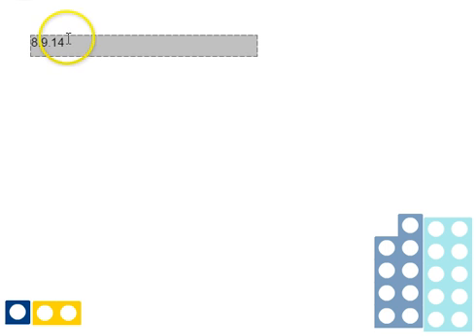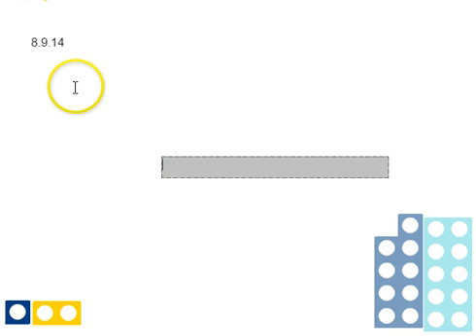8 9 14 numicon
Basic sequence work to 10 with Numicon shapes.